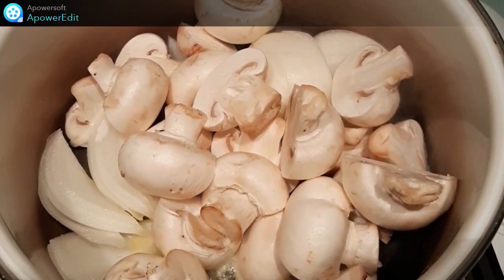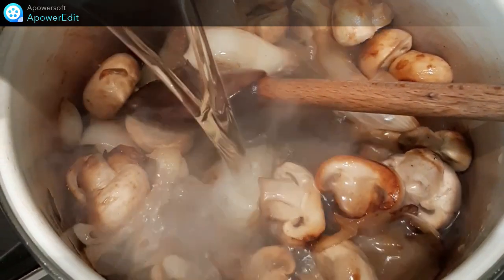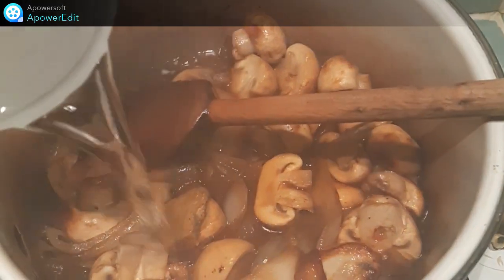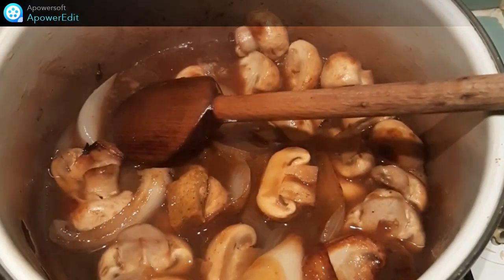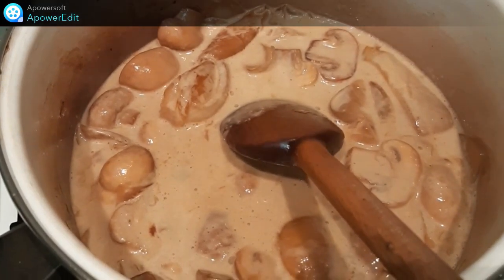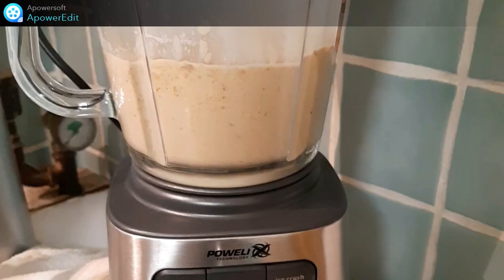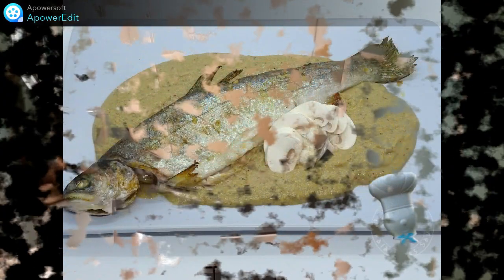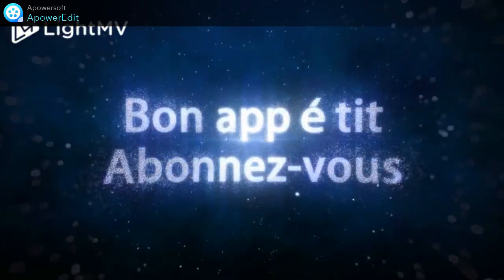Recette de truite au four, sauce aux champignons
Un plat simple, mais délicieux trouvé sur le site de "Marieclaire"

Truite au four, sauce aux champignons